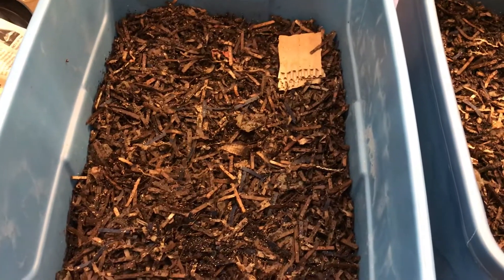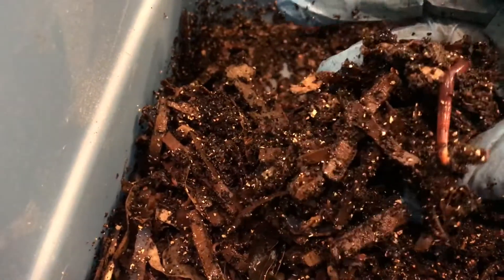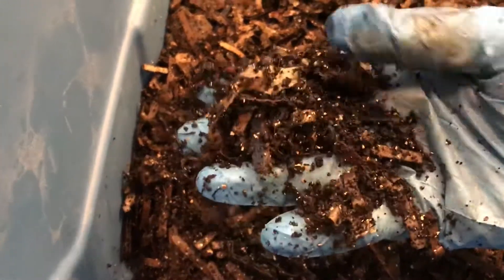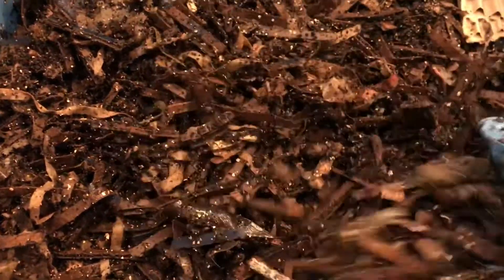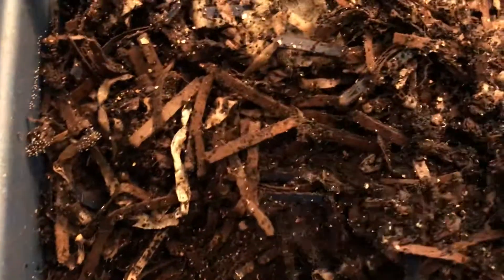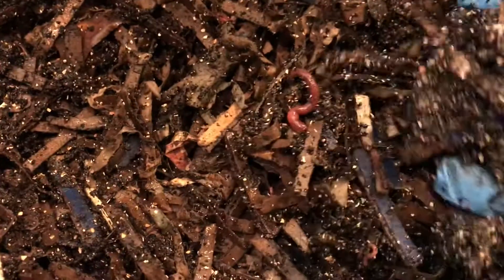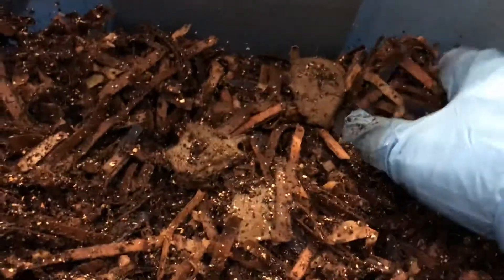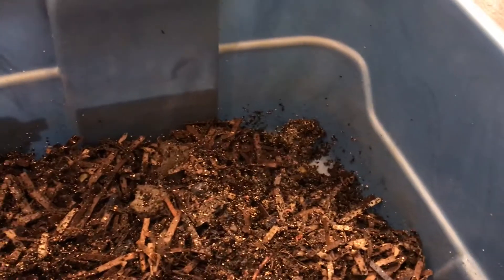WEEK 10 UPDATE FOR THE TO HARVEST OR NOT TO HARVEST BINS.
The bins are going strong. Seeing castings and baby worms in both.